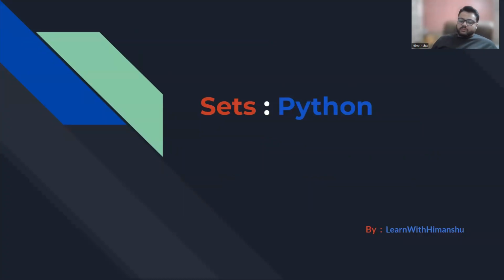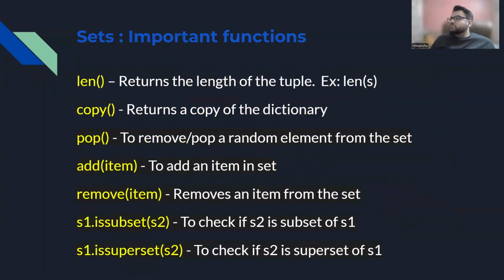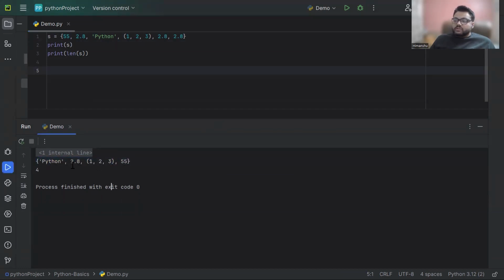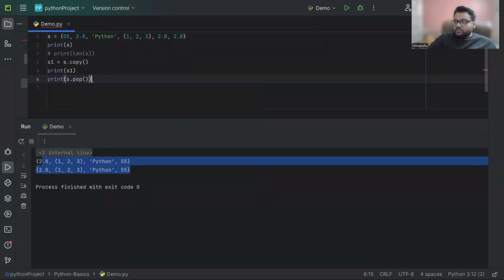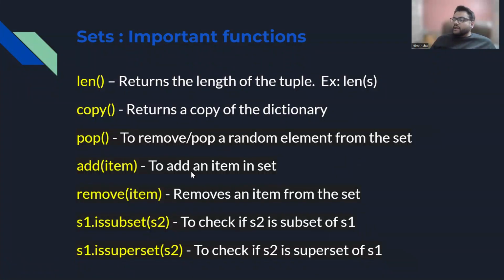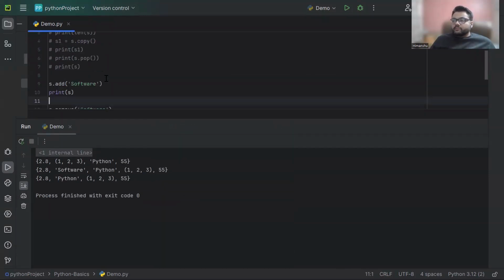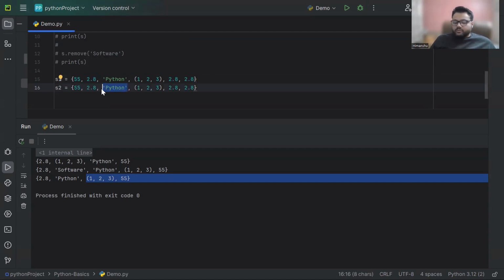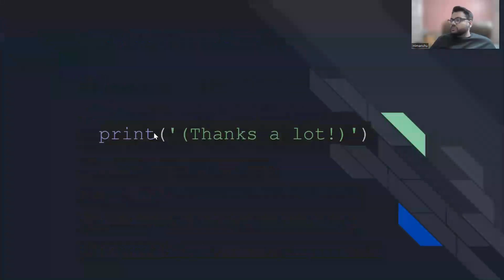Sets in Python | Sets functions with Live Demo | Python Data Types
Python for Interviews#11 : Python Sets
Sets in Python
Python Sets with Live Demo
Important Sets functions in Python with Live Demo
Python tutorial
Python full course
Python programming
Python course